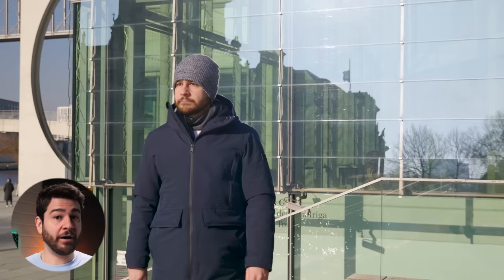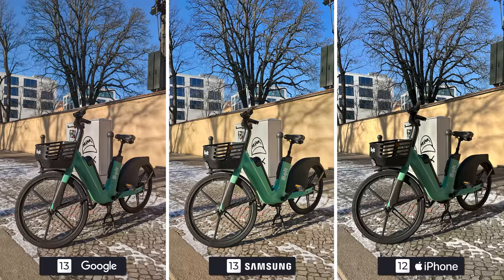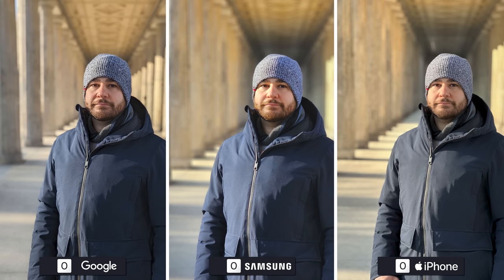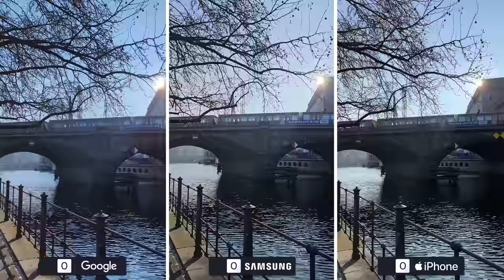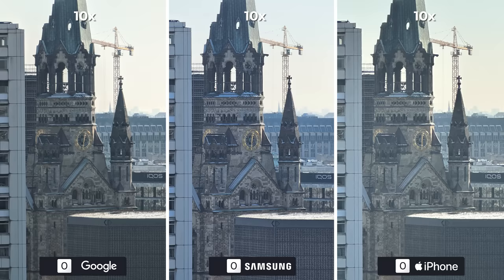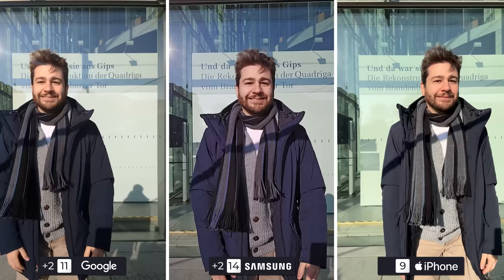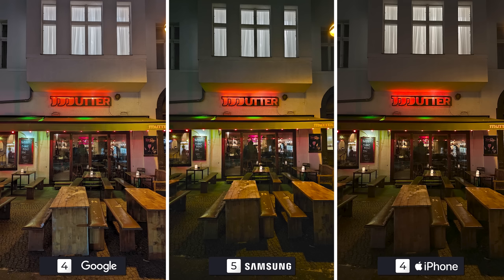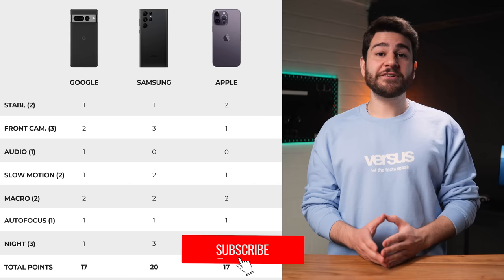Galaxy S23 Ultra vs iPhone 14 Pro vs Pixel 7 Pro! Camera Comparison Test! | VERSUS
Welcome back to the Big 3! The Samsung Galaxy S23 Ultra, the Google Pixel 7 Pro, and the Apple iPhone 14 Pro Max have gathered once again for the ultimate showdown with their latest flagships. In the most detailed camera comparison on YouTube, we're going to see which phone's camera performs the best across 12 categories. Leave a comment on which one is your winner! Will the new Samsung Galaxy S23 Ultra win this comparison against the iPhone 14 Pro and the Google Pixel 7 Pro?

Check out Waldi Müller on Instagram 👉 instagram/waldi.muller

Galaxy S23 Ultra
iPhone 14 Pro
Google Pixel 7 Pro

0:00 Intro
0:41 Main Camera Photos
4:16 Ultrawide Photos
5:39 Portrait Photos
8:00 Video
10:00 Zoom
10:45 Stabilization
11:15 Front Camera
12:12 Audio
13:44 Slow Motion
14:25 Macro
14:40 Autofocus
14:52 Night
17:02 Conclusion